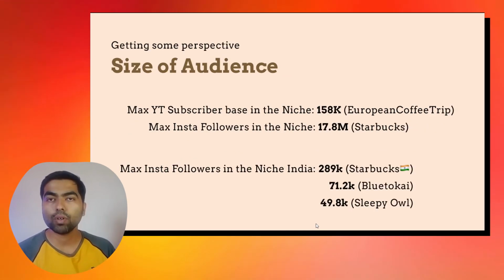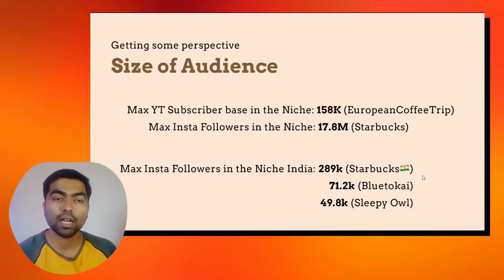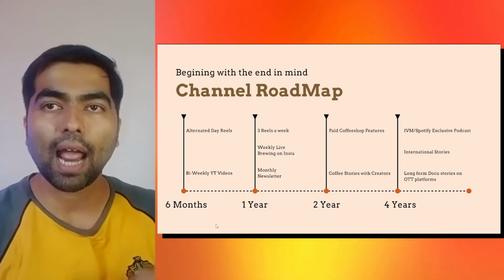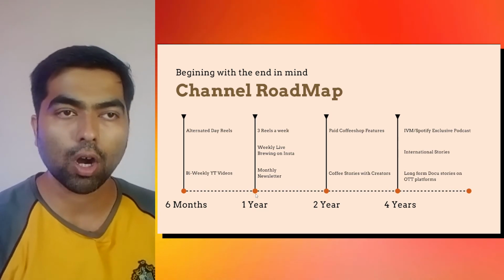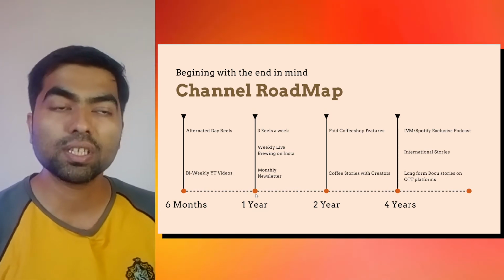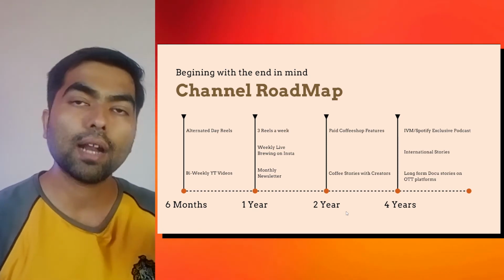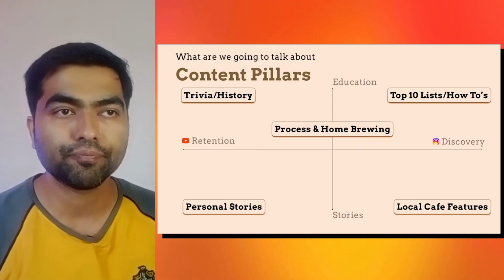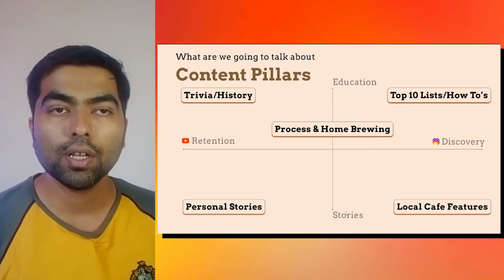How to start a Brand | Full Process & Content Strategy | anuragfolio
In this video, we will look at how to start a brand in the coffee niche.
 How to do market research
How to Create a brand strategy for content
and How to find the reason of existence for the brand
It also helps you to chalk out a roadmap of your own